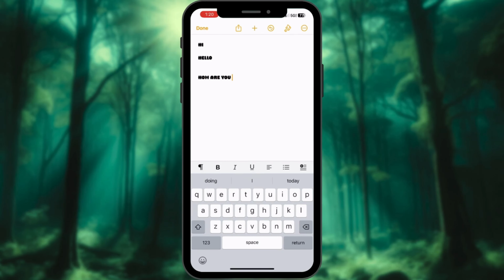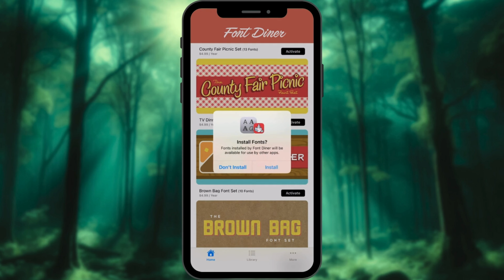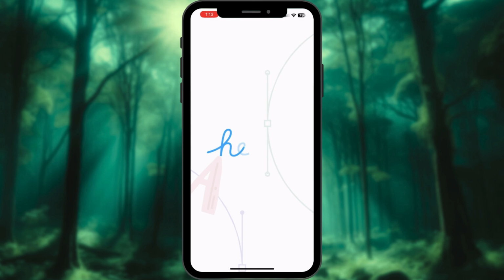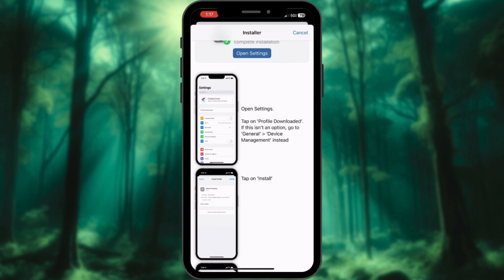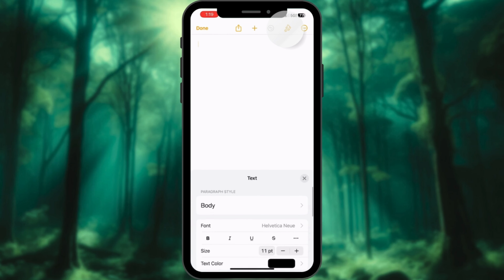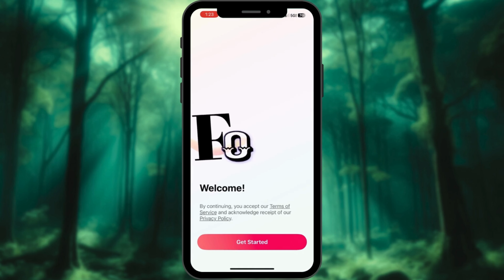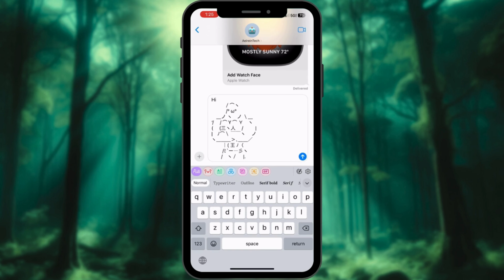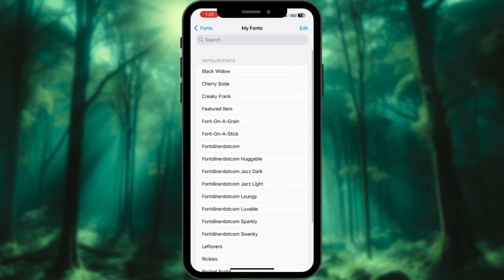How to install custom fonts on iPhone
Want to explore custom fonts on your iPhone? This guide will show you how to install fonts on your iPad and dive into iOS font customization to make your documents and messages stand out. Learn how to download, install, and use custom fonts in various apps with this easy, step-by-step tutorial.

0:00 Intro
0:04 Font Diner app
0:33 Install Custom Fonts Using TTF, OTF, or TTC Files
0:41 iFont app
1:47 Using Custom Fonts in Unsupported Apps
2:25 Managing Fonts on Your iPhone

[Custom Fonts iPhone, Install Fonts iPad, iOS Font Customization]